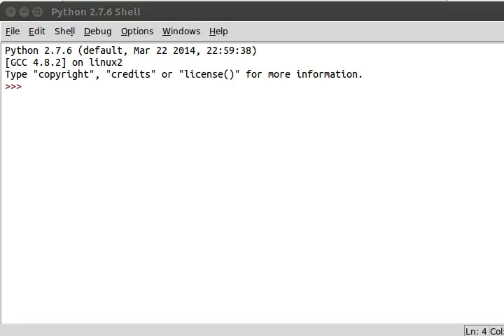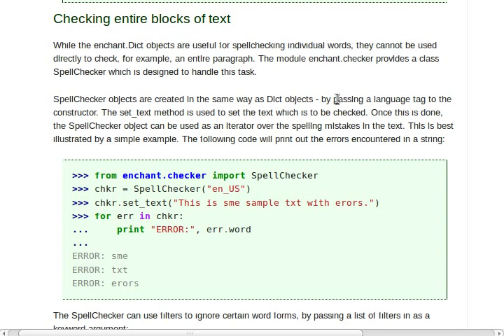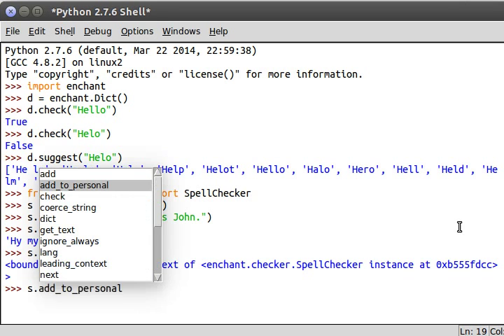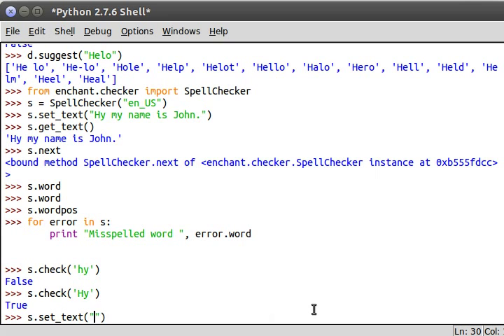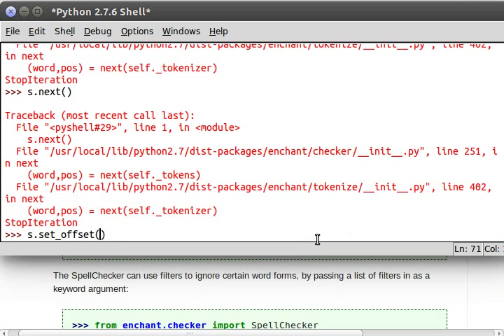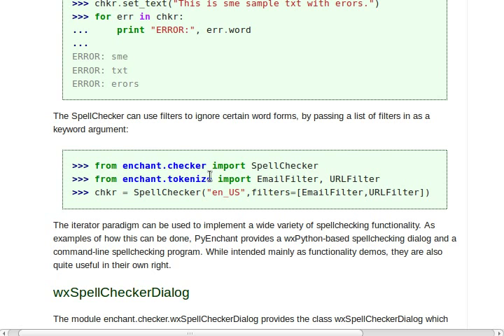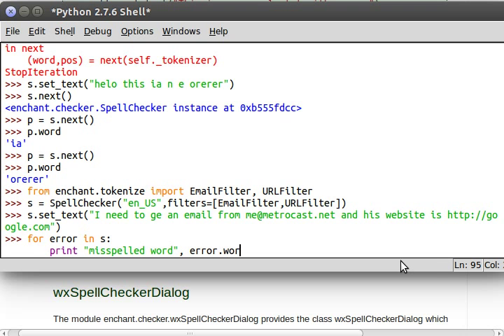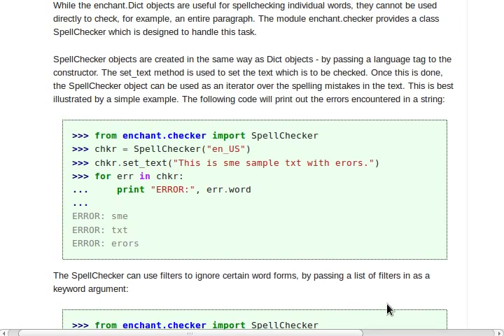Python [pyenchant] 04 Checking Paragraphs